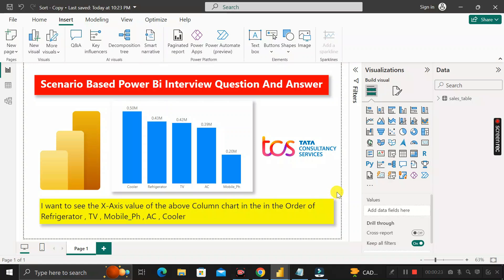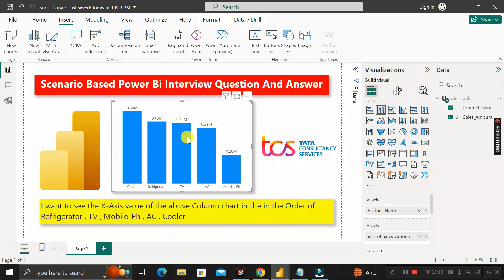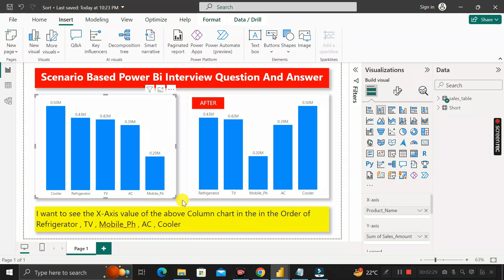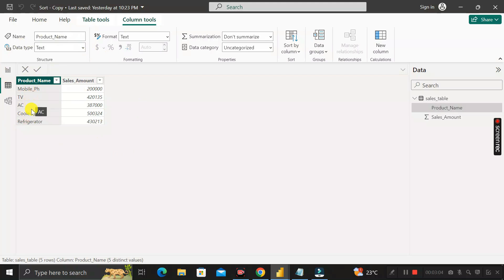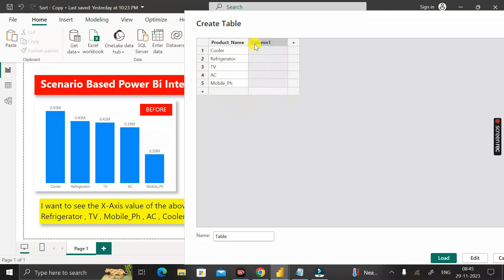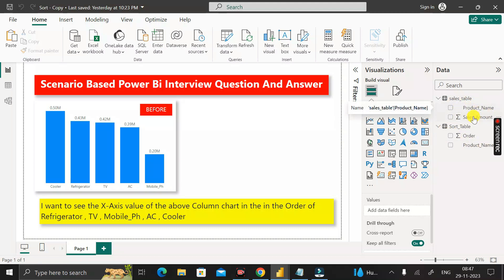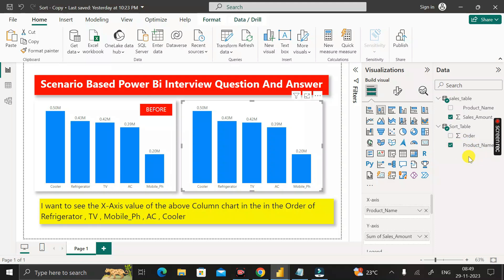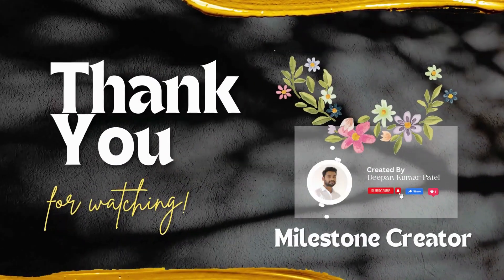tcs 📊Scenario Based POWER BI Interview Q And A Based On Sorting Issue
In this video, I will share with you one Most Important Scenario-based Power BI interview questions that was asked in the Power BI interview at the "TCS" Technology. This question was provided to me by one of our subscribers on this channel. So, thought of creating a video on this so that everyone can be made aware of this scenario-based question. So, let's discuss the scenario but before that, if you're new to the channel then do subscribe and hit the Bell icon to stay updated with all the coming useful videos.

✅QUESTION:-

I want to see the X-Axis value of the above Column chart in the in the Order of Refrigerator , TV , Mobile_Ph , AC , Cooler ❓

✅Answer:-

1. Create a new table
2. Click on the Product_Name Column and short it as per the Order Column of the new table.